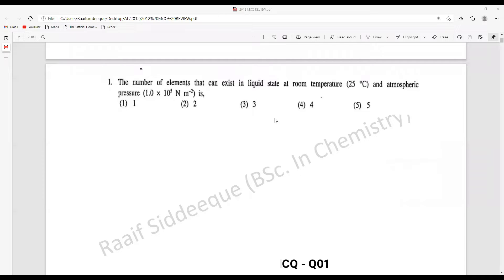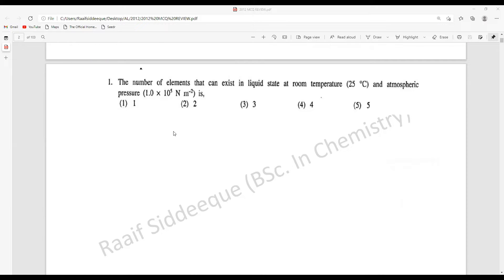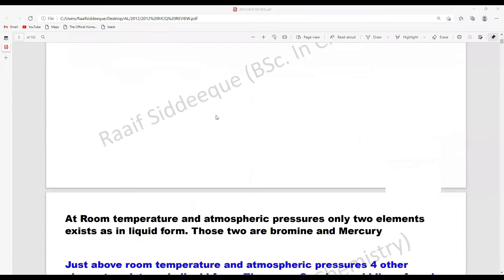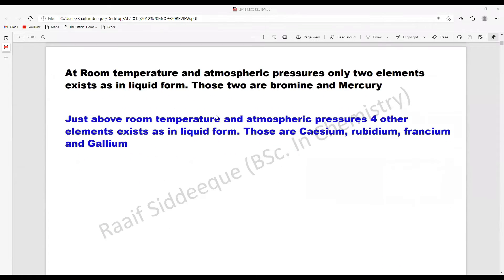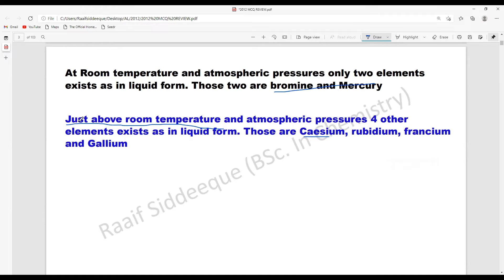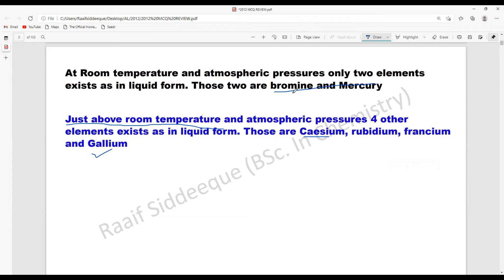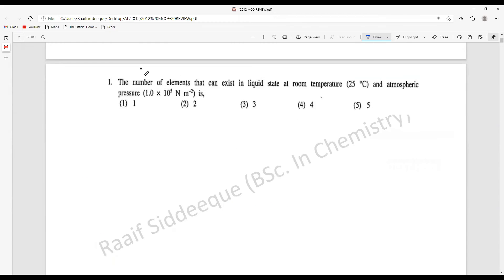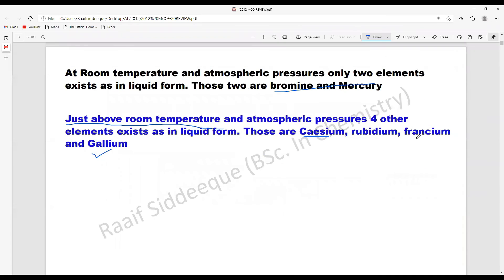2012 A/L Chemistry - MCQ - 01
In 2012 paper we discuss more theory, Specially in structured essay and essay part.